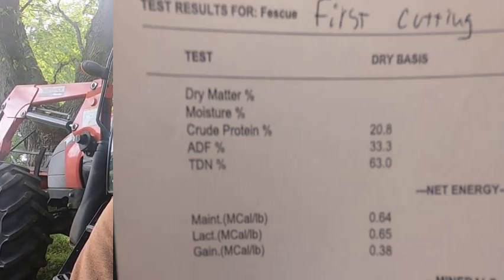Ormus results on hay for 2018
We used ormus on our hay fields in 2018 and the results are in!  Honestly we are not sure what to think but we will do it again in 2019.